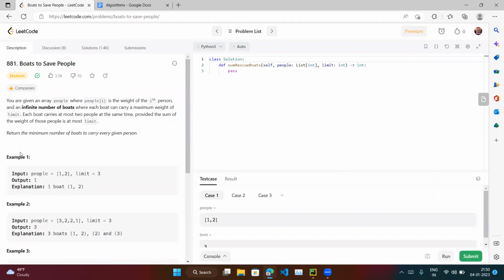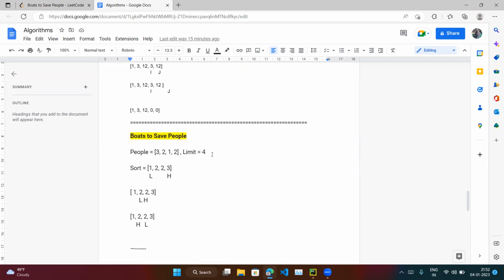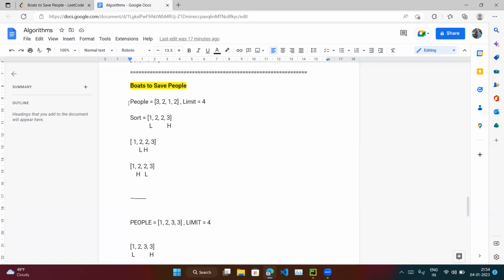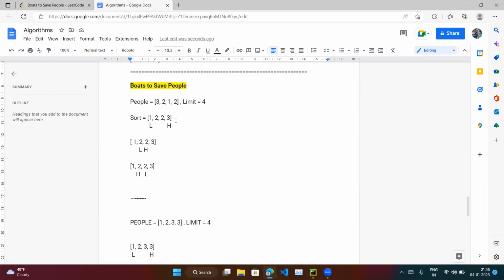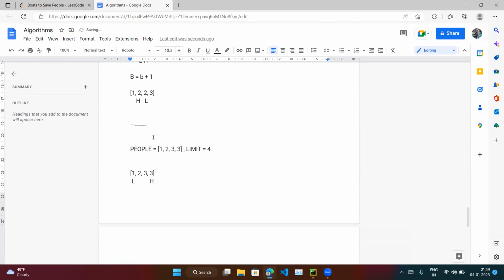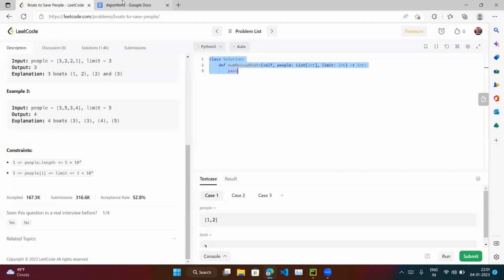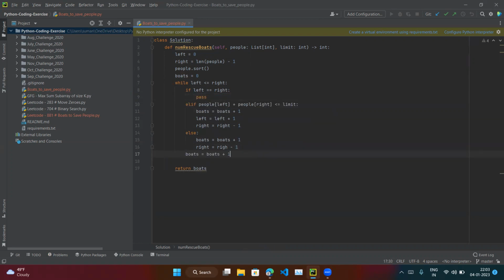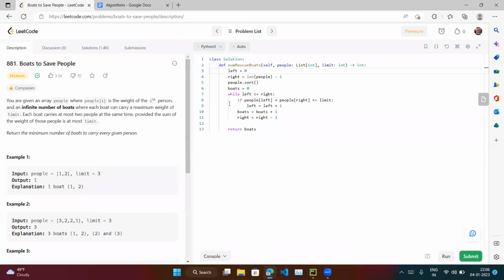Leetcode # 881. Boats to Save People